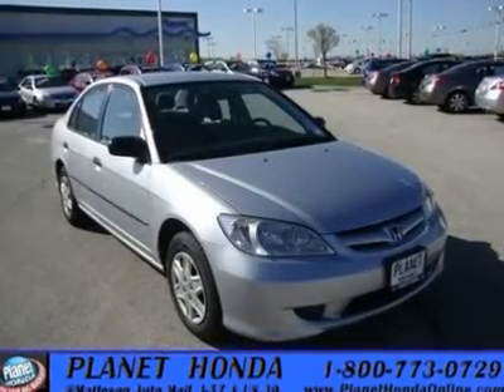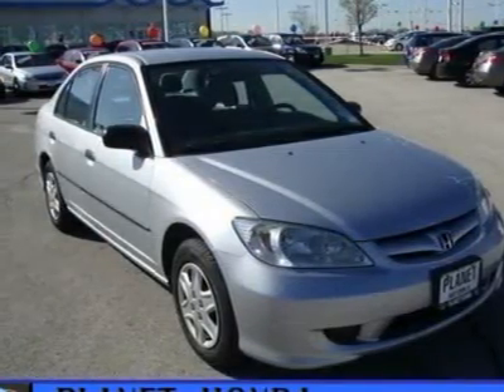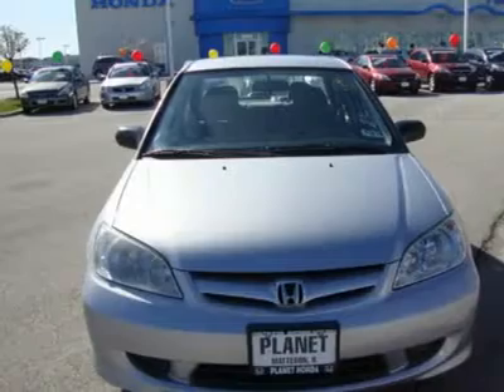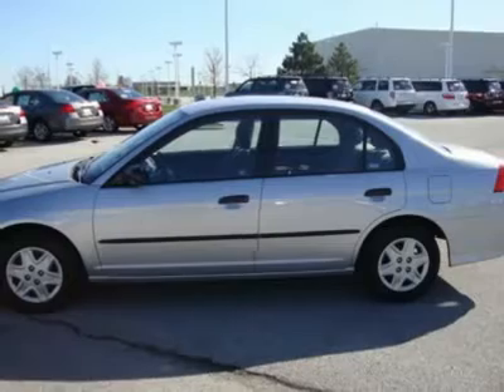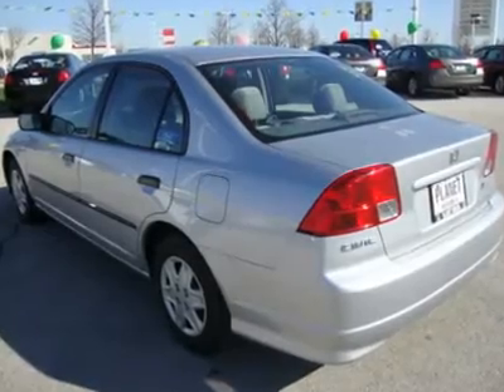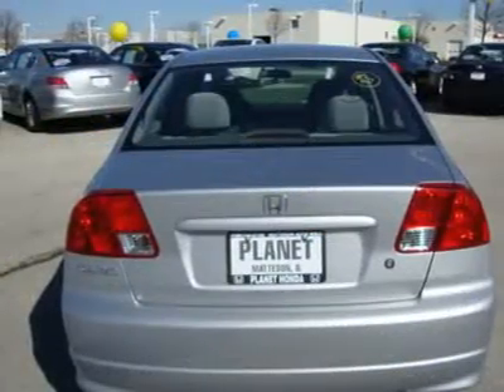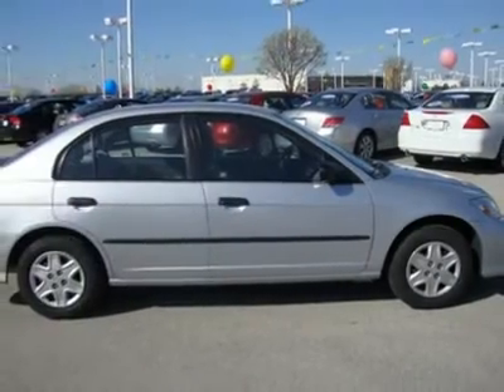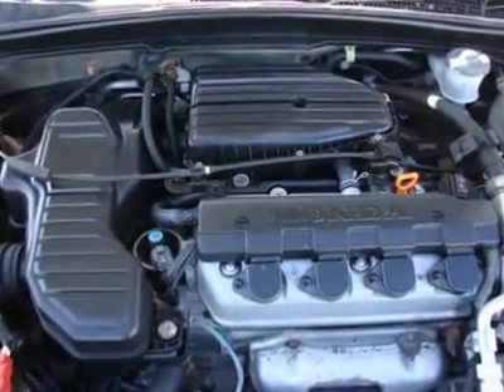2004 HONDA CIVIC Matteson, IL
2004 HONDA CIVIC Matteson, IL
Stock #18618

Planet Honda Used
5505 Auto Court

CARFAX 1-Owner, In Good Shape... VP trim... PRICE DROP FROM $8,120, EPA 38 MPG Hwy/29 MPG City! Kelley Blue Book Top 10 Used Back-to-School Car, Edmunds.com explains Spunky performance. , CD Player, Steel Wheels CLICK TO LEARN MORE! SET YOUR MIND AT EASE: CARFAX 1-Owner and a clean CARFAX Vehicle History Report; Qualifies for CARFAX Buyback Guarantee In Good Shape, : $1,200 below Kelley Blue Book. Approx. Original Base Sticker Price: $14,400* : VP with SATIN SILVER METALLIC exterior and Gray interior features 4-Speed Automatic Transmission and 4 Cylinder Engine with 115 HP at 6100 RPM*. EXPERTS AGREE: Edmunds Consumers' Most Wanted Coupe Under $15,000. Edmunds.com explains Thanks to its frugal and clean engines, spunky performance and reputation for excellent reliability and durability, the Honda Civic has been a consistent benchmark for the economy car class ever since its introduction. 5 Star Driver Front Crash Rating. 4 Star Driver Side Crash Rating. Get Great Gas Mileage: 38 MPG Hwy ~~ ABOUT OUR DEALERSHIP: The experience of doing business with us is as exceptional as driving the car itself. Our highly trained sales staff takes a decidedly 'soft sale' approach. No pressure, no stress and best of all, no surprises! Our showroom sales associates and Internet Service Providers, share this same commitment to the highest quality service, attention to detail and integrity. Pricing analysis performed on 5/12/2010. Horsepower calculations based on trim engine configuration. Fuel economy calculations based on original manufacturer data for trim engine configuration.